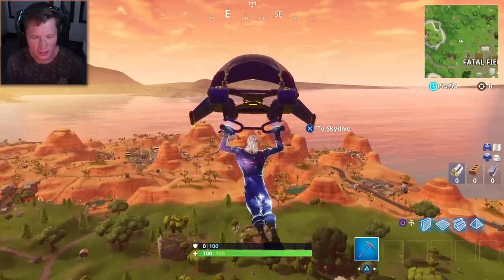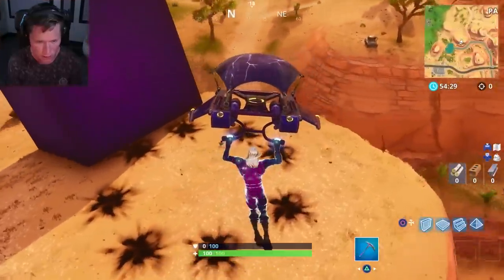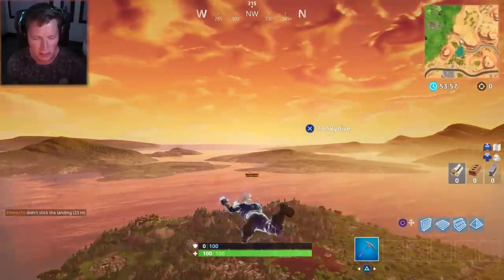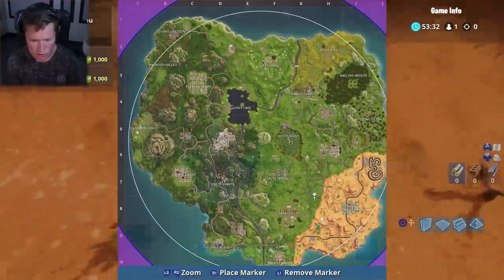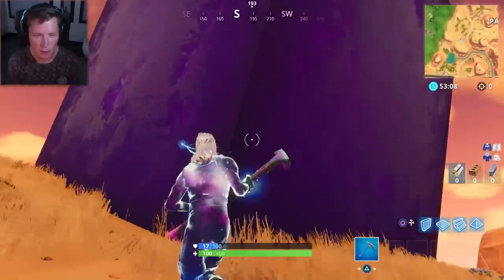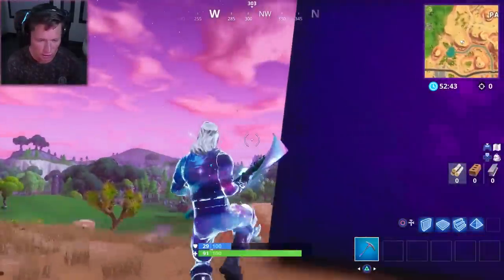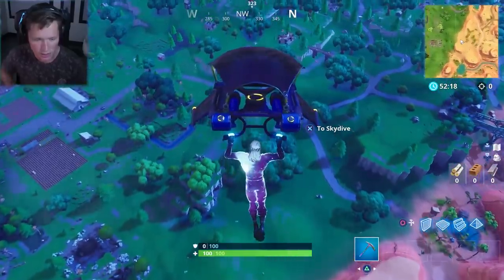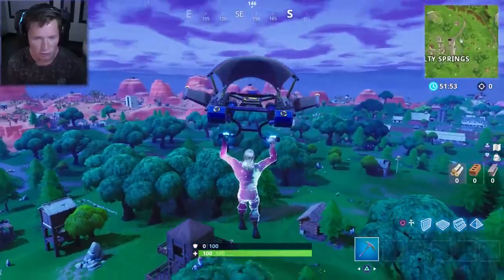THE CUBE IS MOVING (RIP Salty Springs?)